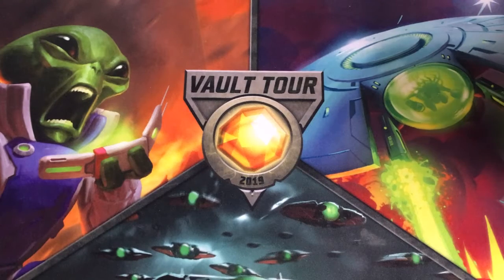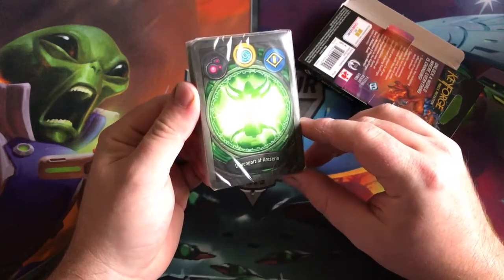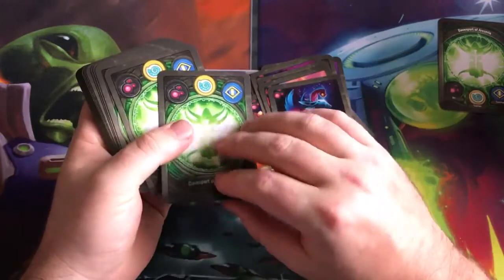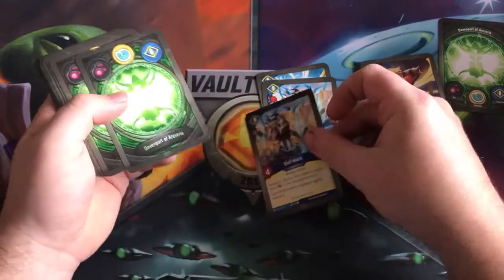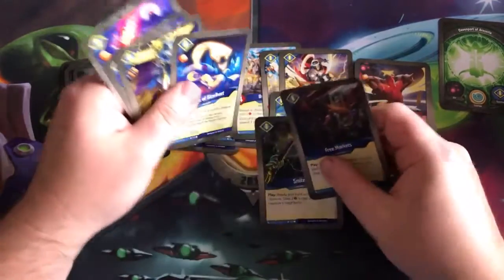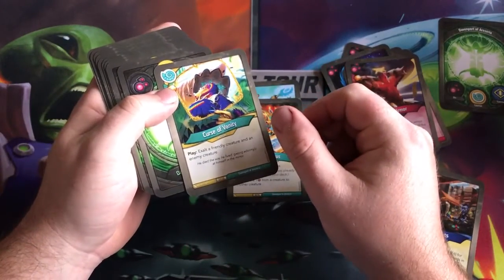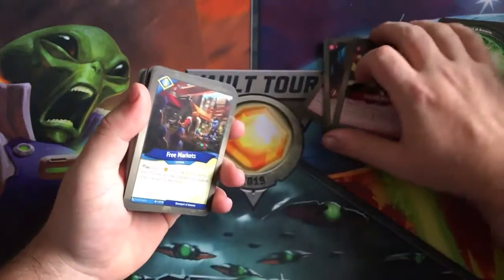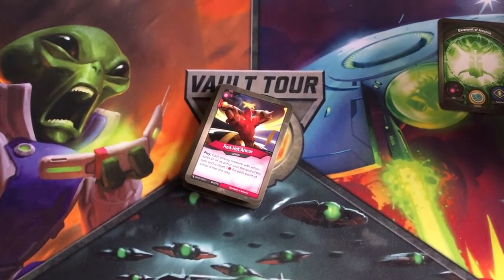Keyforge - Mass Mutation - Deck 7 Opening: Davenport of Areseria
Opening Davenport of Areseria, this one is weird!